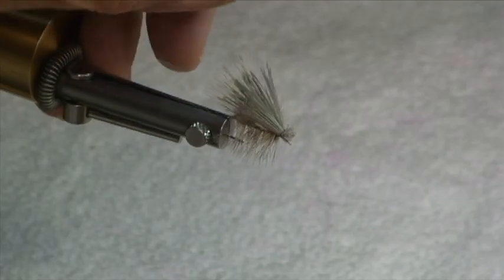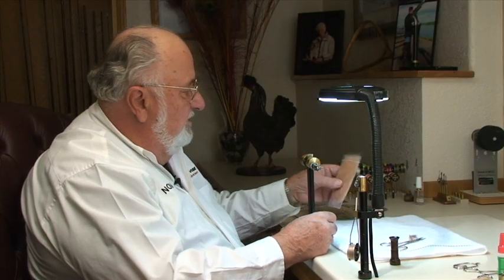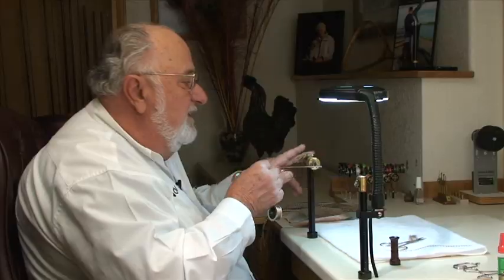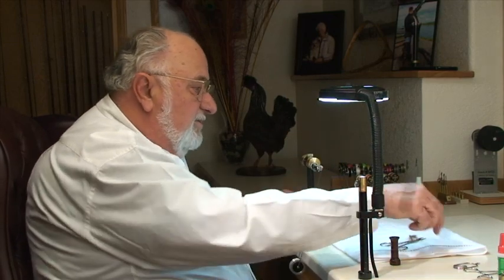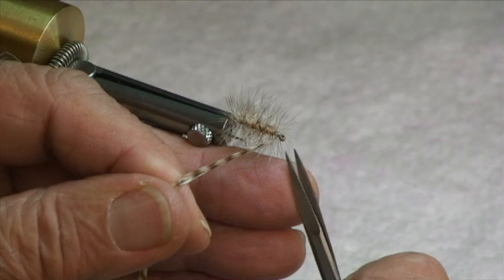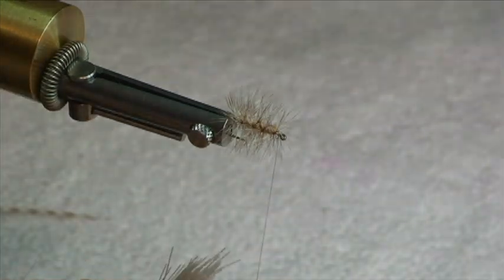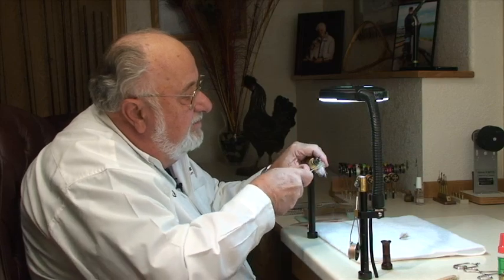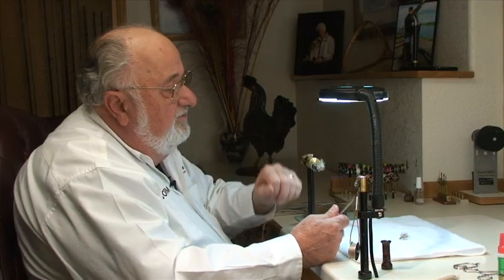Fall Caddis Adult Tied on a Norvise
Learn fly tying tips and techniques from Norm Norlander tying the Fall Caddis Adult using the Norvise Fly Tying System. Norm will share with you a list of materials and an easy step by step instructions to tie this great little fly.